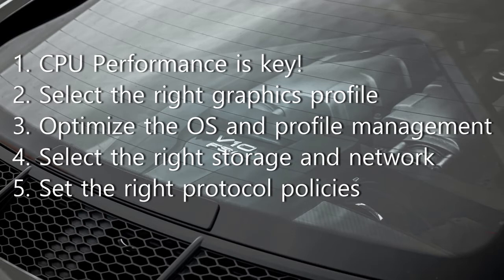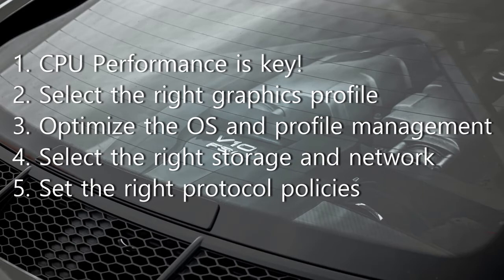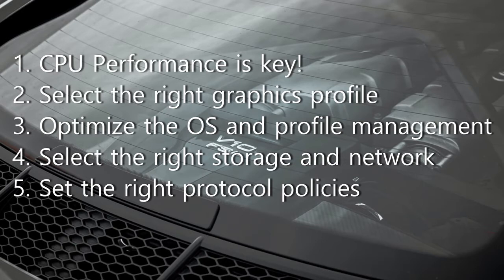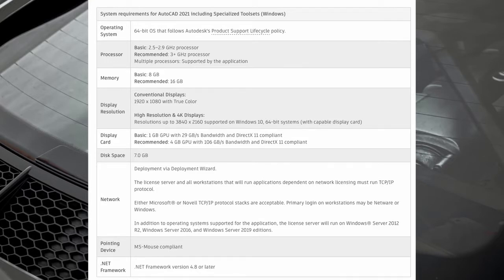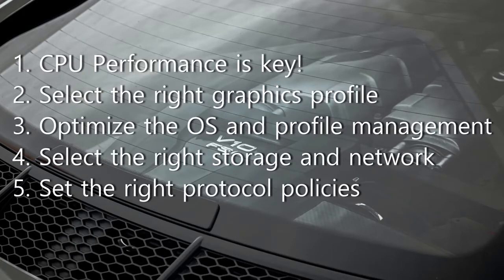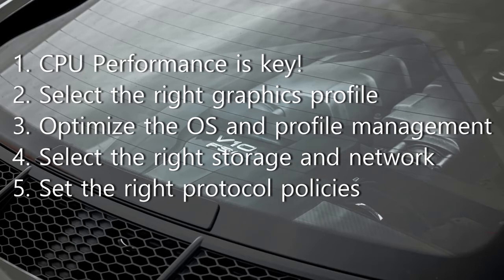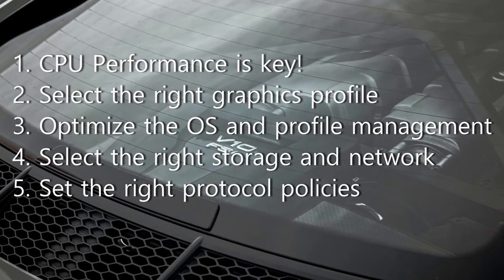5 Ways to Boost CAD VDI Performance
Deploying CAD applications with VDI opens doors for designers and engineers. Watch for tips on how to make the most of your CAD VDI performance.

Shifting CAD design models off of PCs and into VDIs boasts many benefits, like giving engineers more freedom, and thus, the flexibility to overcome IT barriers, as well as faster model loading, improved performance and security, and better collaboration, among others.

But are you making the most of your VDI CAD environment? This video covers five tips that will boost CAD VDI performance, including prioritizing CPU performance, selecting the right graphics profile, optimizing the OS, selecting the right storage and network, and setting the right protocol policies.

Have you considered these tips before? Which do you think is most crucial for optimizing CAD VDI performance?